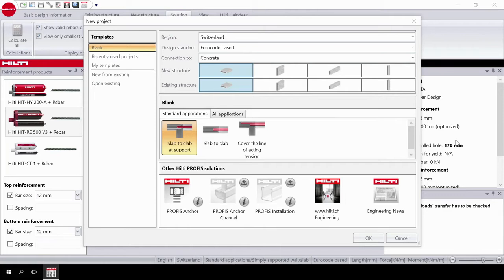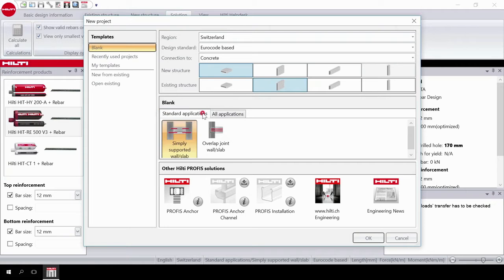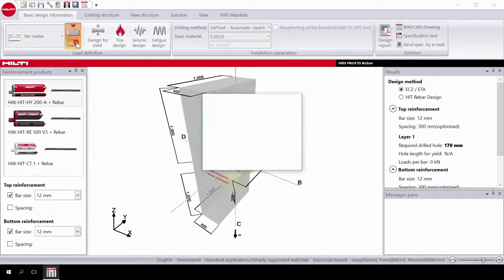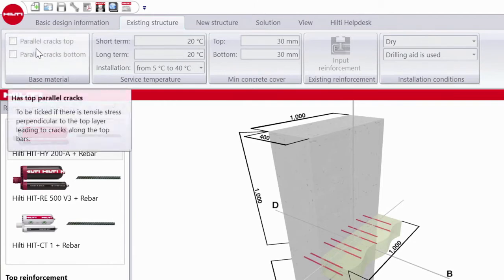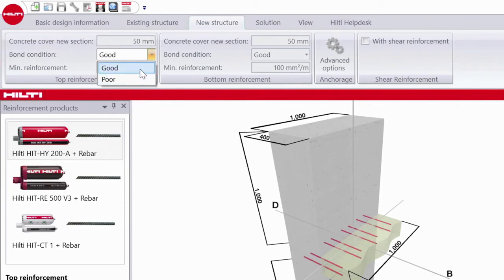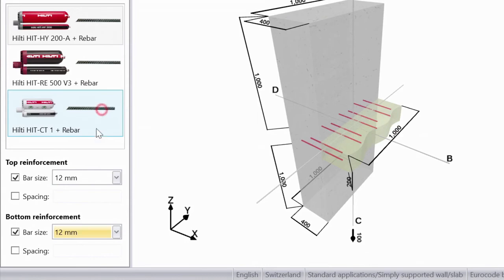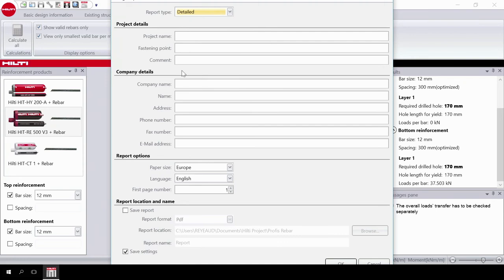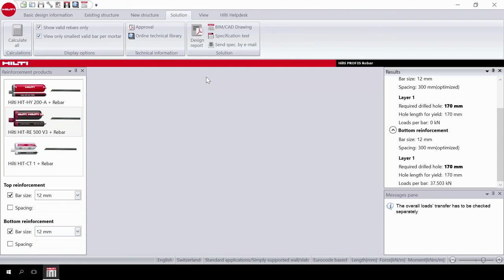Hilti PROFIS Rebar Video Tutorial Episode 1 Getting Started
Welcome to Episode 1 of our 3 part PROFIS Rebar Tutorial Series. In this series, you will learn how to use the software to design post-installed rebar connections.
In episode 1, we will go through the process of learning how to use the software to create a slab to wall design.

Want to find out more about this software?